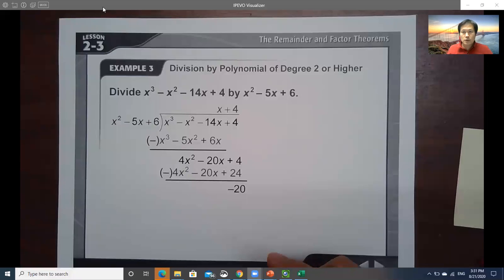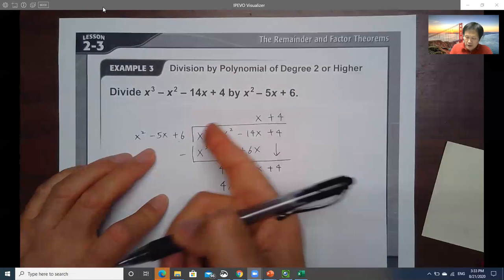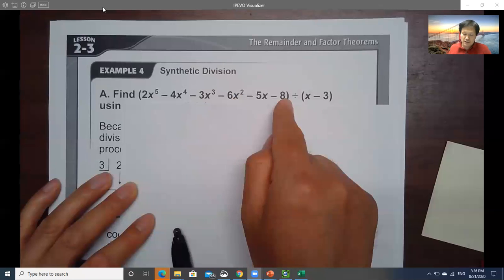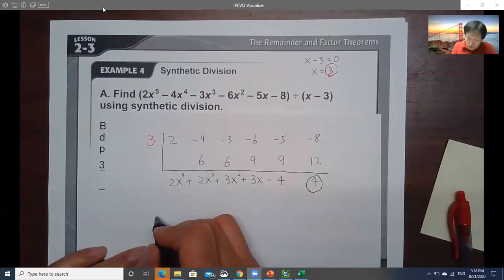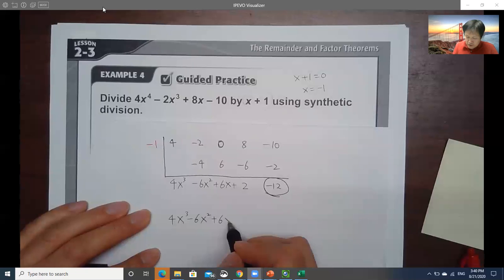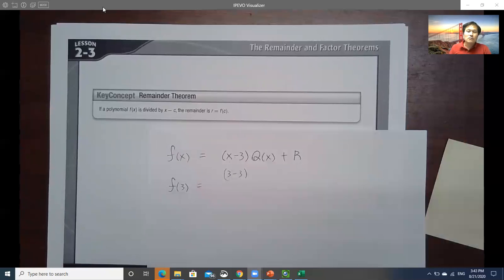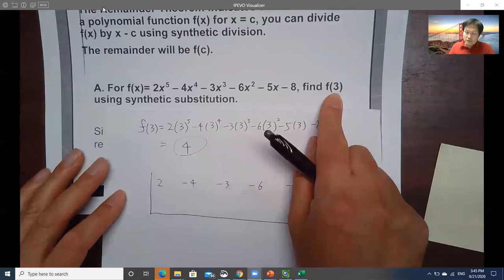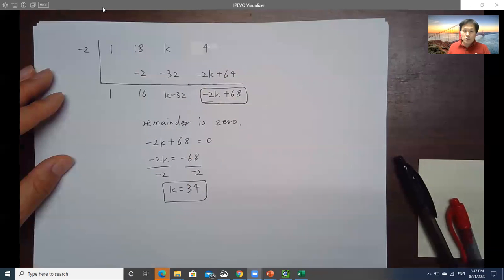Mr Hong HPC 2 3 The Remainder and Factor Theorem part 2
Pre calculus, long division, synthetic division, synthetic substitution, remainder theorem, factor theorem, part 2